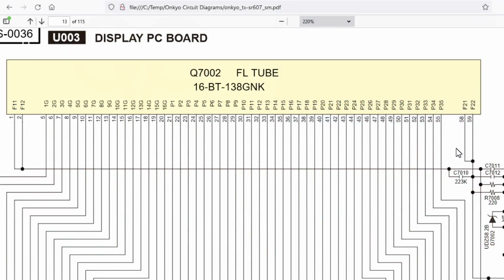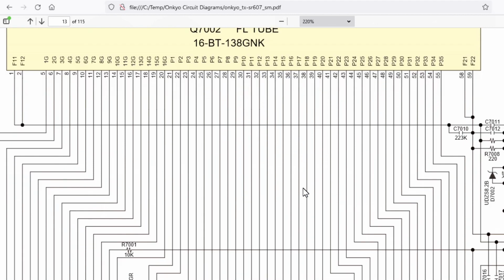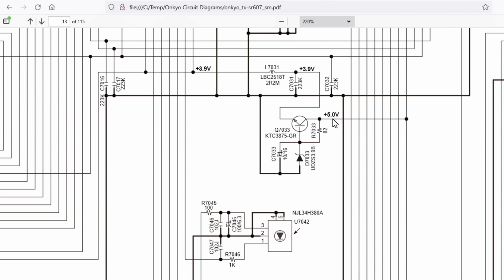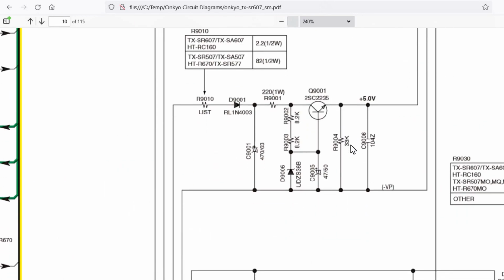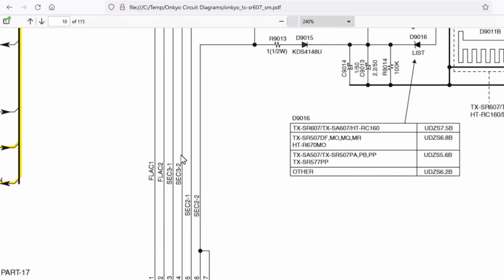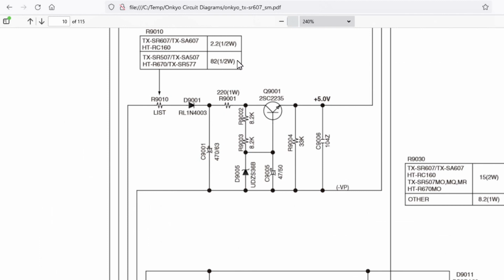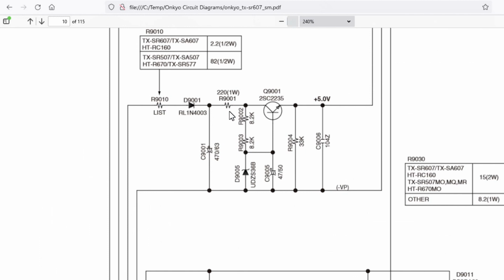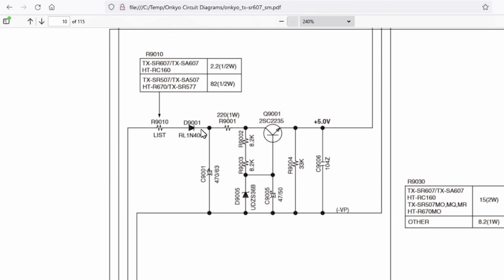Onkyo TX-SR607 No Front Panel Display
This video shows you what caused the front panel display (VFD) on an Onkyo TX-SR607 to be blank and how to fix it.

If you have any faulty items of equipment you want repaired please get in contact.
We can take a look at most electronic items, not just amplifiers.